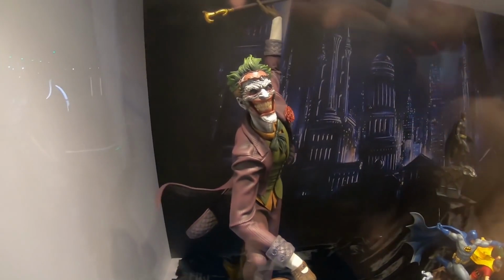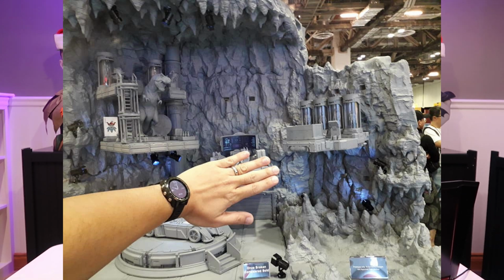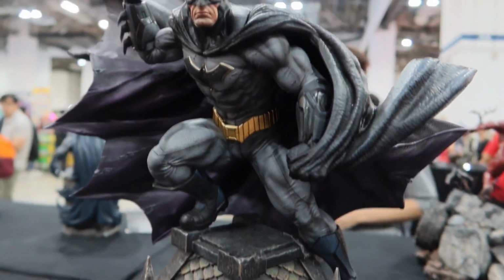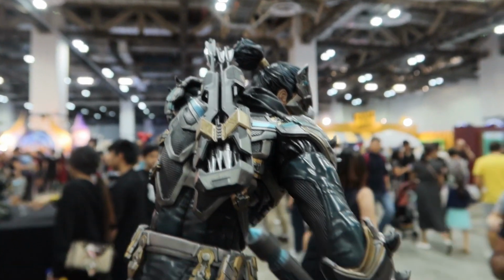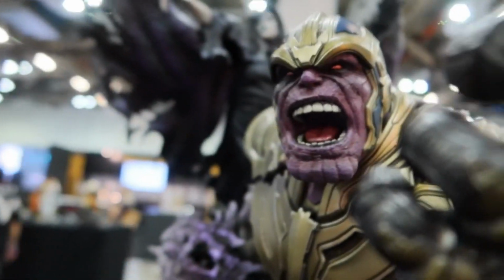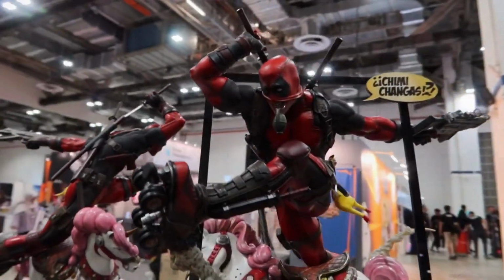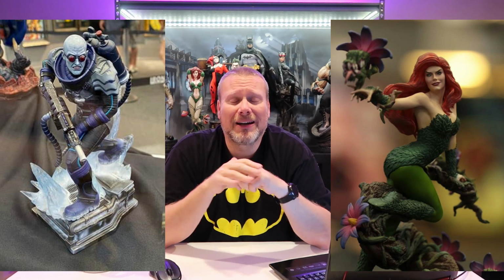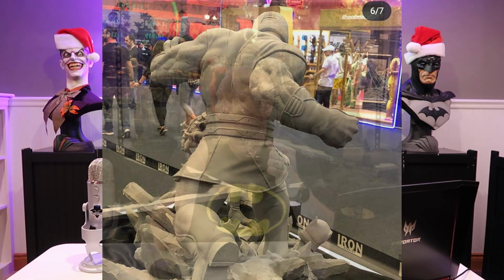Statue Chat: Hits & Misses Of Singapore Comic Con SGCC & CCXP! XM Studios | Iron Studios!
In today's Hits and Misses Statue Chat I give my thoughts on SGCC Singapore Comic Con and CCXP Brazil 2019.  There were so many amazing product reveals from XM Studios and Iron Studios!!

Special Thanks To Our Producer Yves Steffen